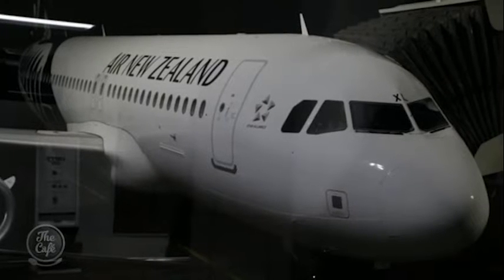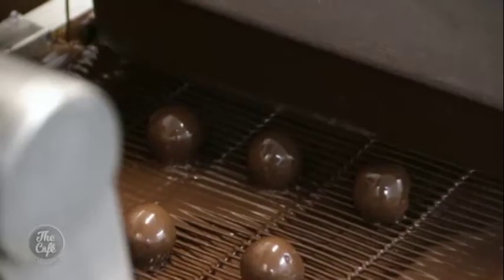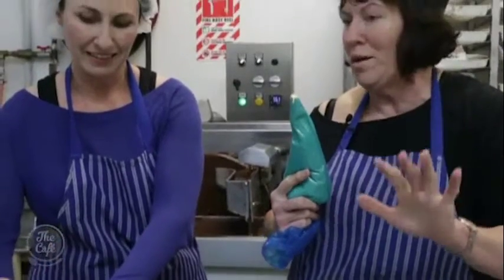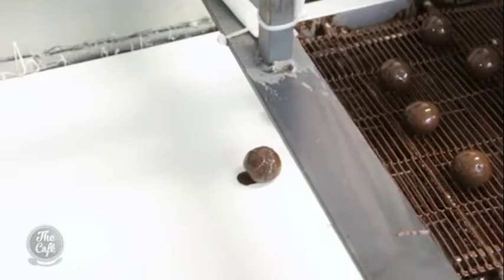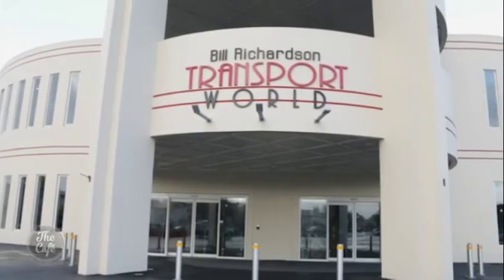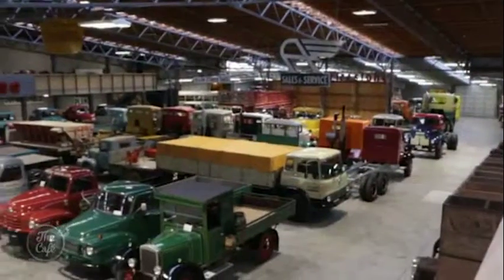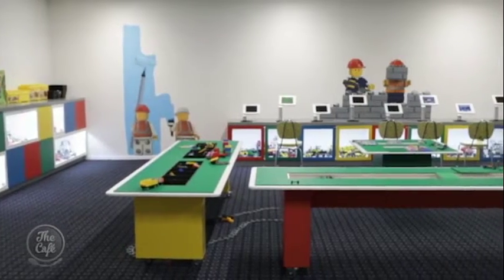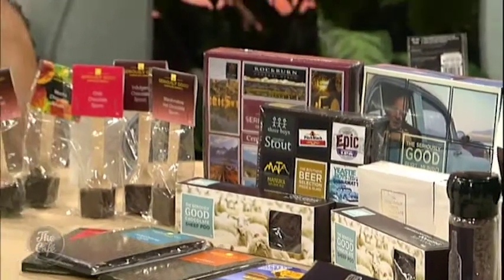Debbie Griffiths dips down to Invercargill to sample beautiful Southland